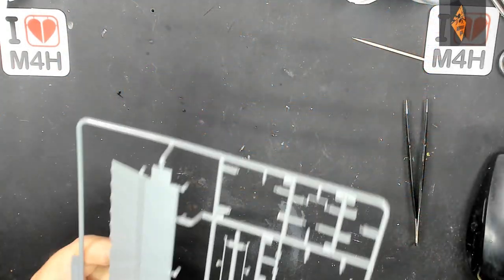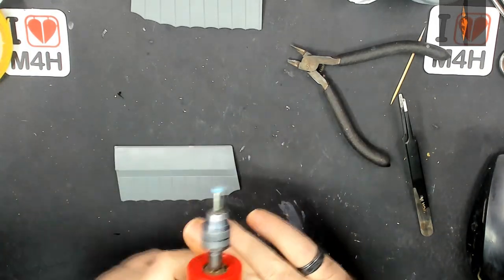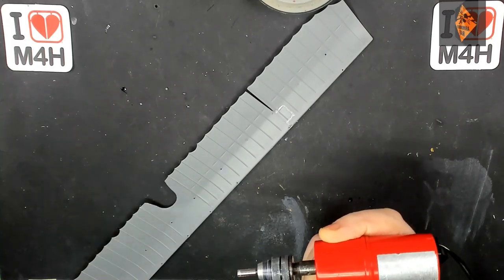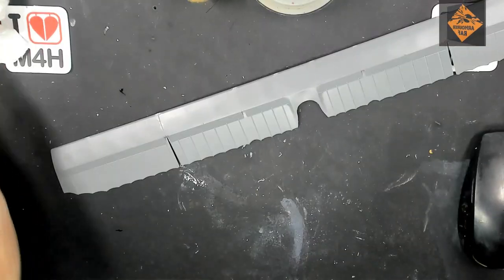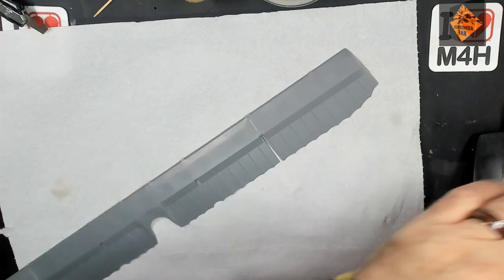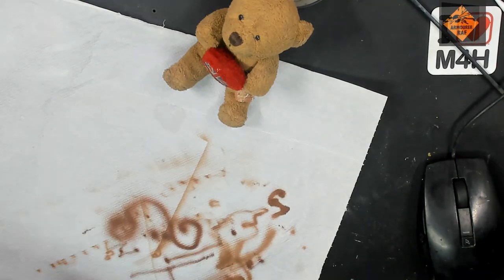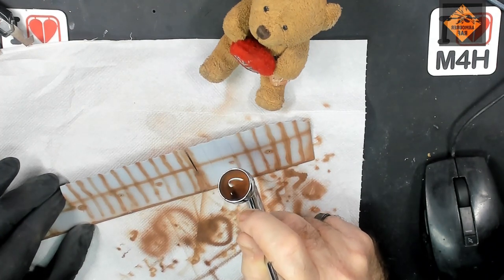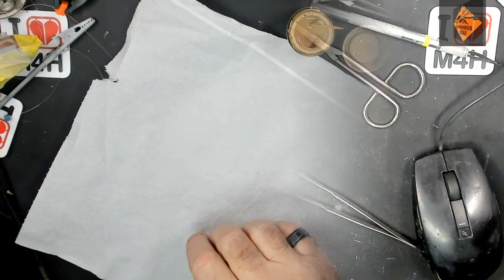Copper State (CSM) 1/32 Caudron GIII - Episode 6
Rigging and Cablilng: 0.2mm Beading